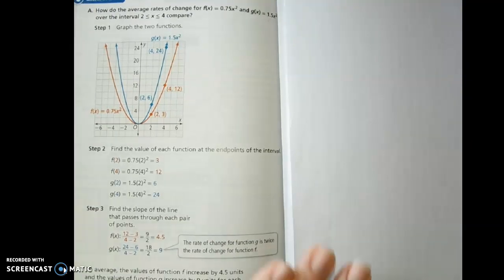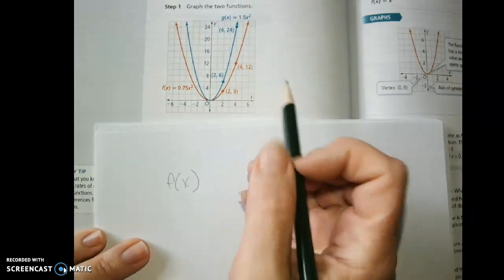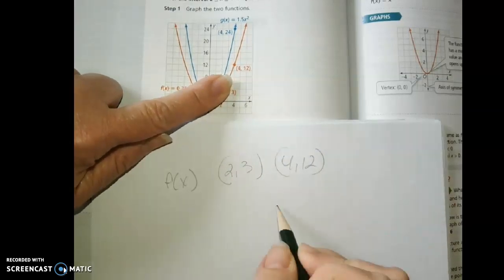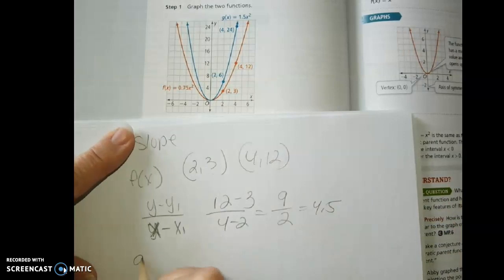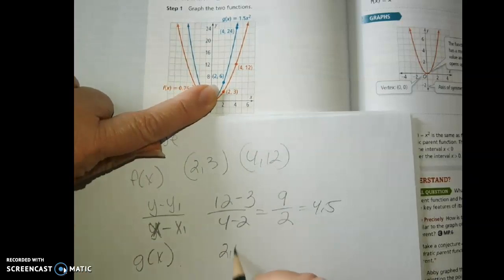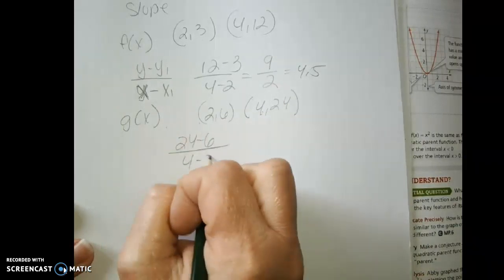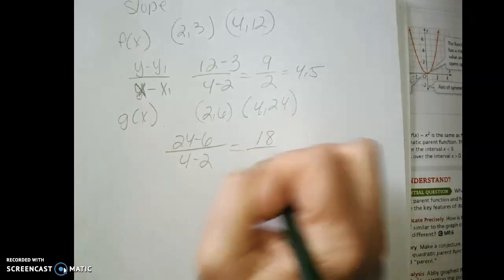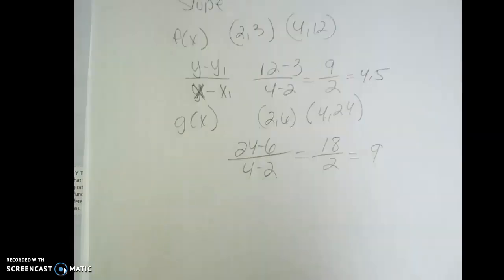8.1 part 2